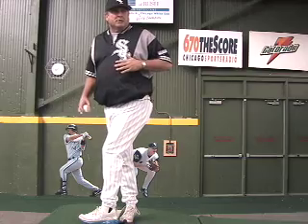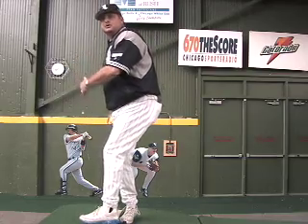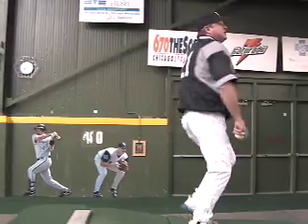Coop on the first absolute of pitching --'Tall Balance'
White Sox pitching coach Don Cooper talks about what 'tall balance' means, and why it's an absolute when it comes to your delivery.